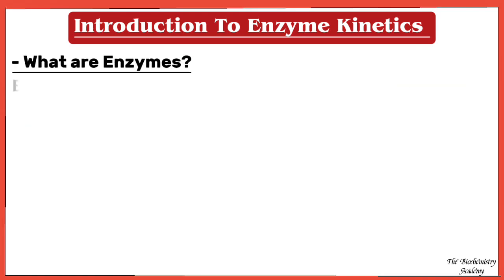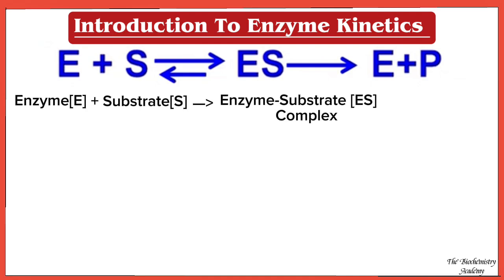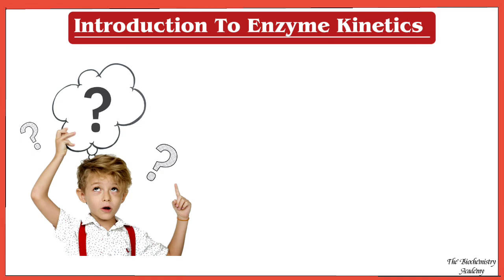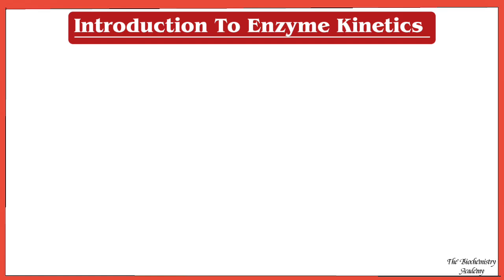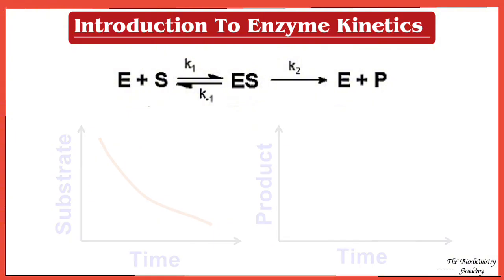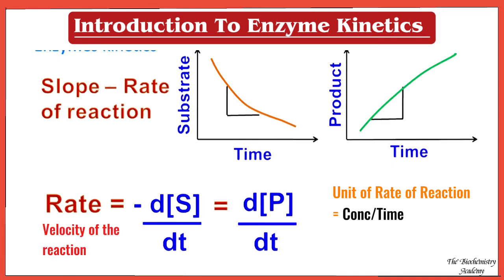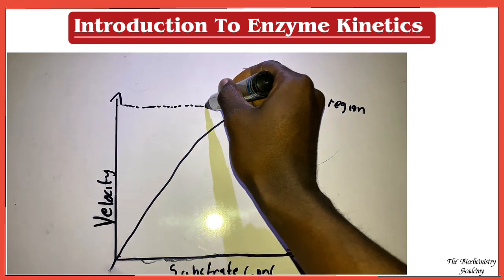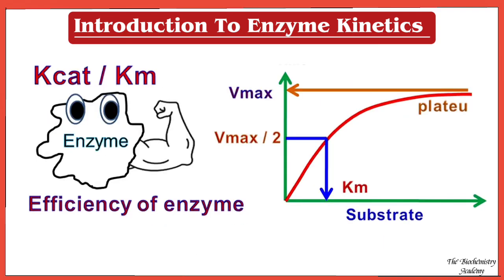Introduction To Enzyme Kinetics.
In this video we made an introduction to the topic on Enzyme kinetics, a fundamental concept in biochemistry that explores the catalytic mechanisms of enzymes. Enzymes are biological molecules that significantly speed up chemical reactions, and understanding their kinetics is crucial for understanding various biological processes. In this video, we will delve into the basics of enzyme kinetics, including the Michaelis-Menten equation, which is a mathematical model that describes the kinetic behavior of enzymes during enzymatic reactions. We will also discuss enzyme regulation, kinetic studies, and the different catalytic mechanisms that enzymes employ to facilitate chemical reactions. By the end of this video, you will have a solid understanding of enzyme kinetics and its importance in biochemistry, including the role of enzymes in catalyzing reactions and the factors that influence their activity. Whether you are a student of biochemistry or simply interested in learning more about the subject, this introduction to enzyme kinetics is designed to provide a comprehensive overview of the topic, covering the key concepts and principles that underlie enzyme kinetics and their application in biochemistry❤️.

OUR CHANNEL